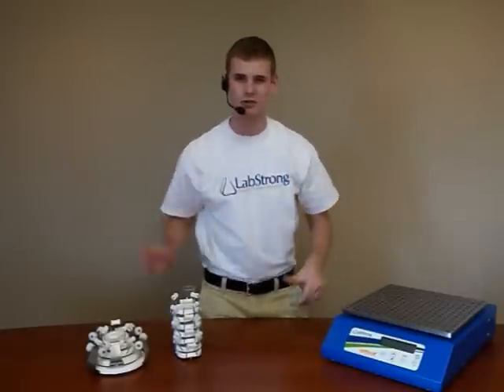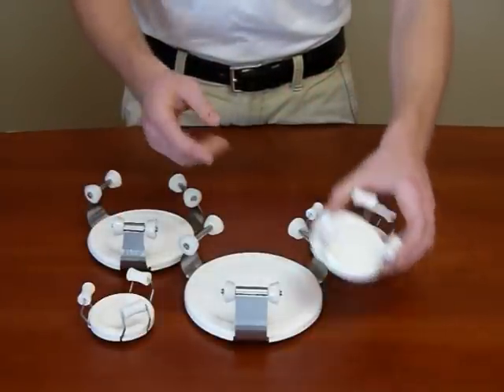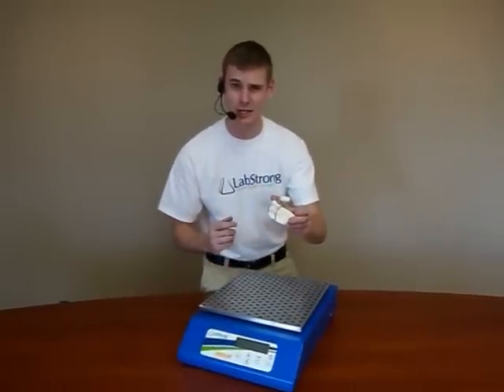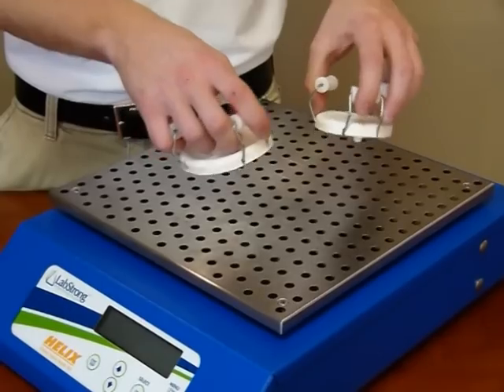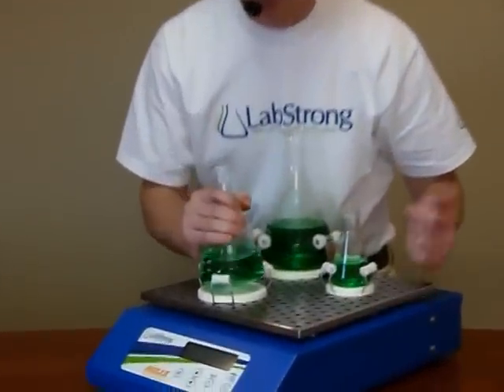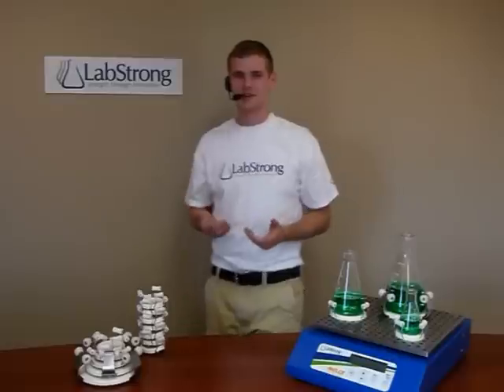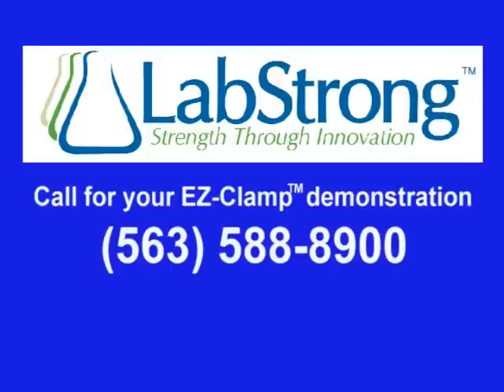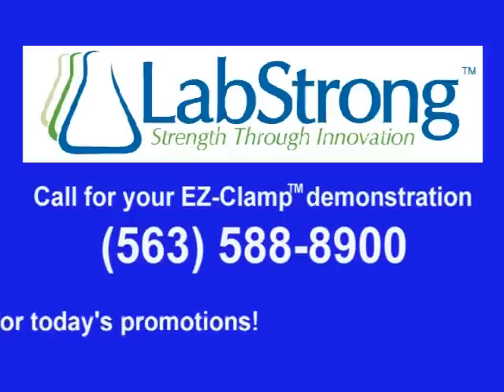LabStrong EZ-Clamp for Helix Orbital Shakers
The patented LabStrong™ EZ-Clamps were designed with the researcher in mind. If you are a researcher who is tired of wasting time with the same old screw down, hard to load flask clamps with over stretched springs and stripped screws, then you need EZ-Clamps! EZ-Clamps do not screw down or over stretch. Instead, they powerfully adhere magnetically to LabStrong shaker platforms allowing for single-handed (tool-free) attachment and reconfiguration.
The patented EZ-Clamps feature magnets on the base of the clamp allowing for simple attachment and reconfiguration of the clamp, without the hassle of any tools. Traditional flask clamps require screwdrivers and fasteners. With EZ-Clamps, the days of searching for the right tool, missing fasteners, or a compatible platform are gone. EZ-Clamps feature a durable and compact design. The clamps are stackable, which allows for optimal storage and saves valuable lab space. In addition, the clamps are simple to clean.